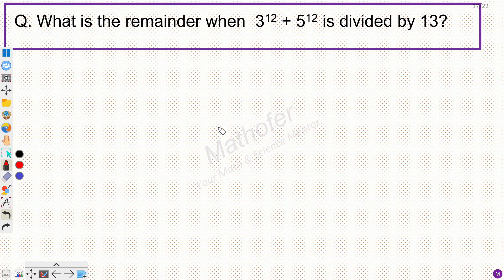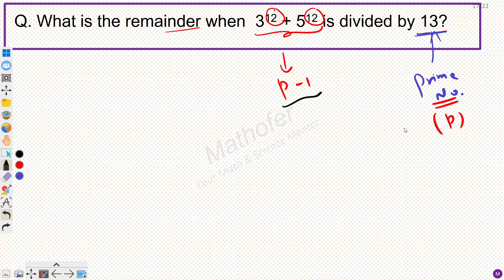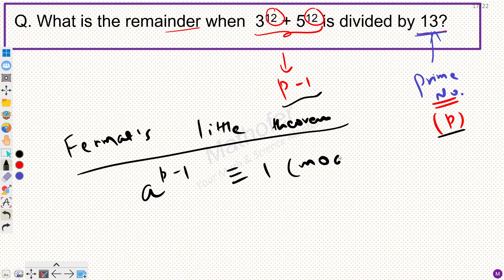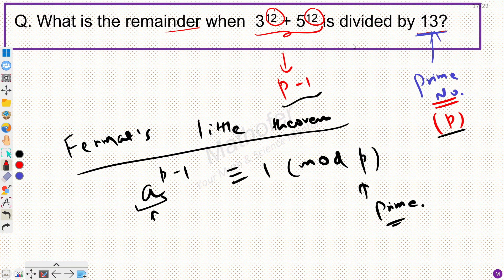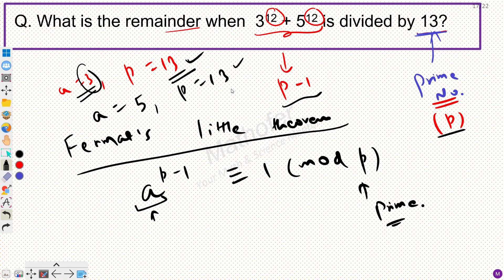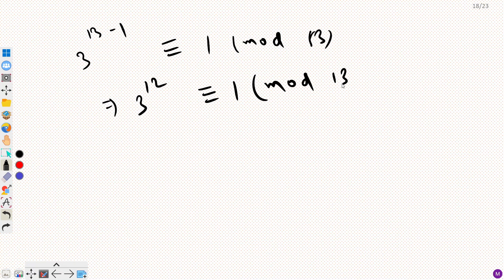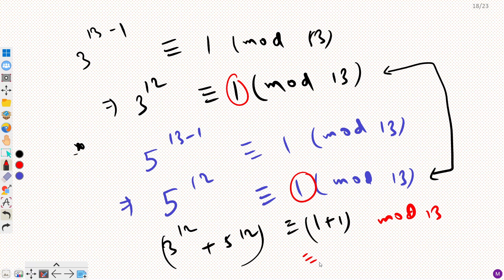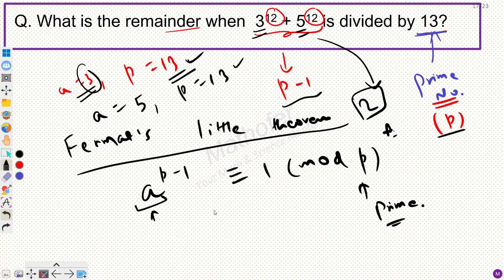Math olympiad | Number Theory Problem | What is the remainder when 3^12 + 5^12 is divided by 13 ?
This video discusses a famous problem on algebra taken from an olympiad. A problem on divisibility and remainders.